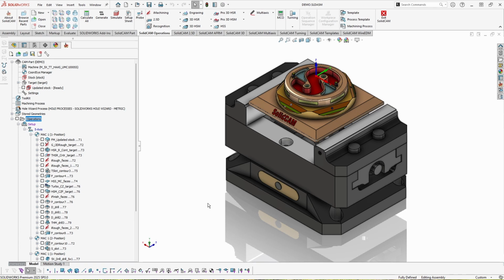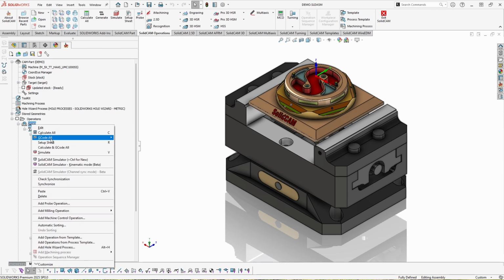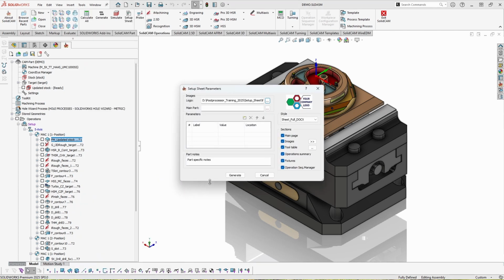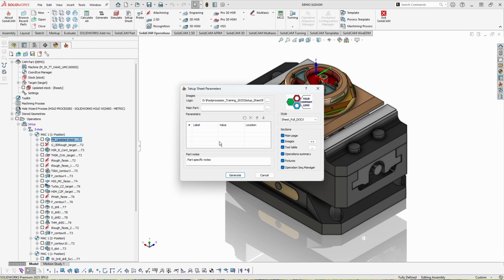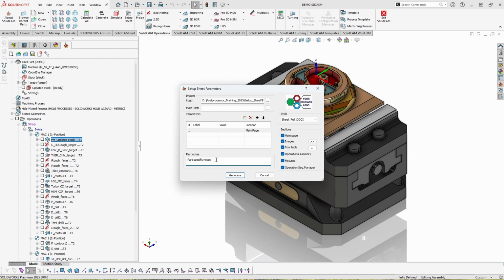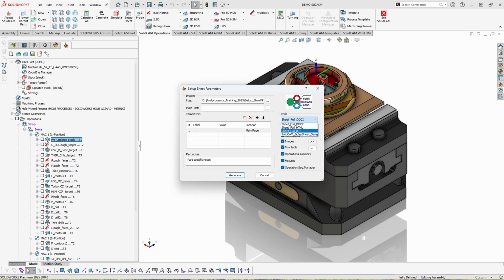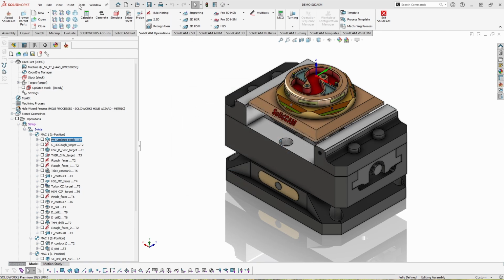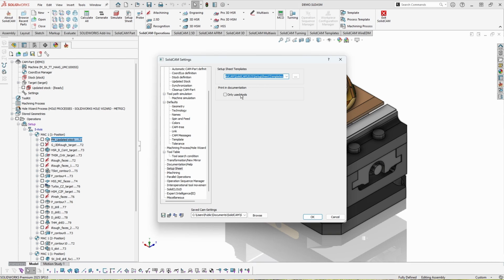Setup Sheet Essentials 02 - Generating a Setup Sheet